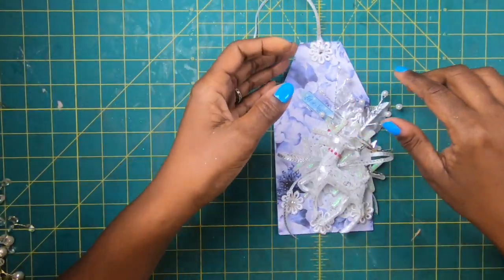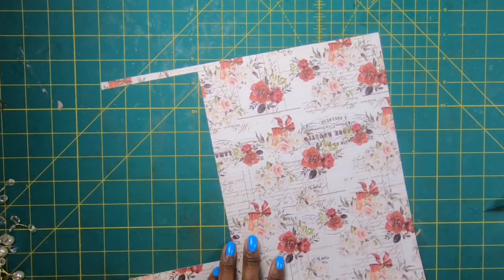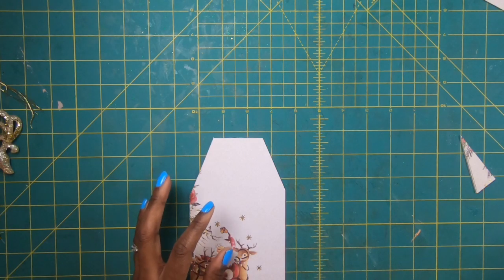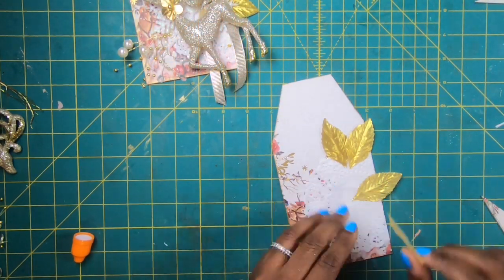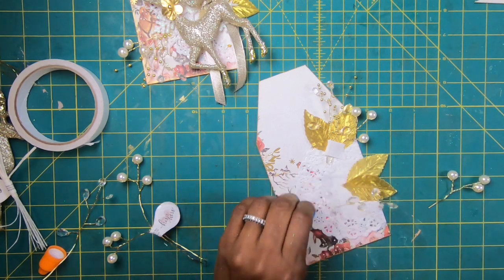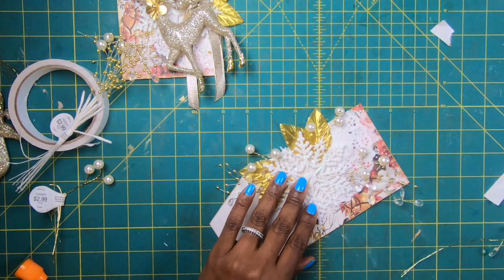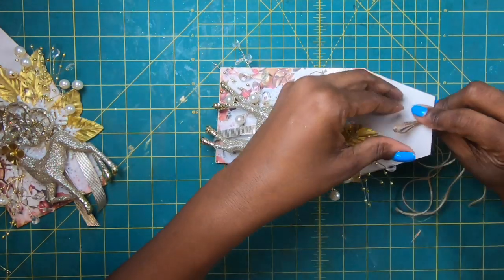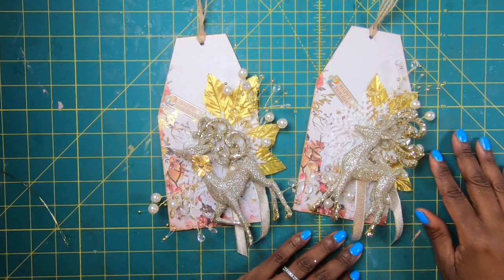CRAFT FAIR ALERT #9!!! 🎄GOLD JUMBO TAG🎄 !!!EXQUISITE!!! !!STUNNING!!!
Make this gold jumbo tag for your next craft fair, gift giving or home decor.  GORJUSS!!!

Mini brads.
Claw Box Feet.
Regular Box Feet.
Paper scoreboard and Cutter
Coils 3/8 wire
Coils 1/2 silver
Coils 3/4 gold
Studio photo Lights
Finger Blade
Button pin backs de
5/8 inch tape
1 inch tape
1 1/2 inch tape
Reptile Glue
Purse Handle Chains
2oz plastic glue bottles
Corner Chomper
Paper Crimper
Corrugated Embossing Folder
8oz bottles
1oz bottles
Honeysew knob rivets
PURSE FEET